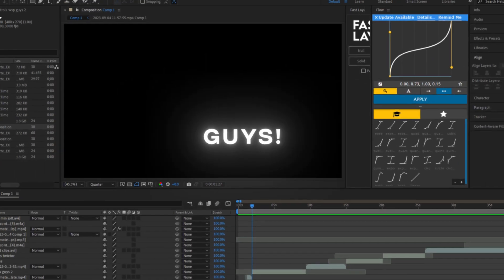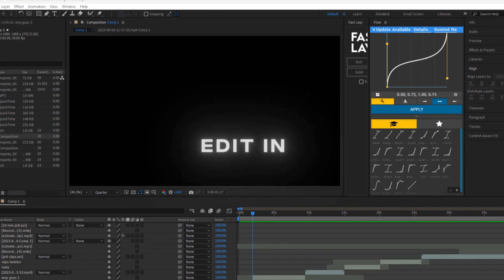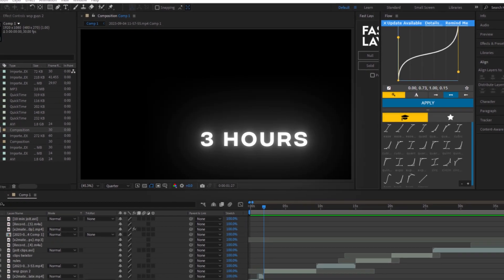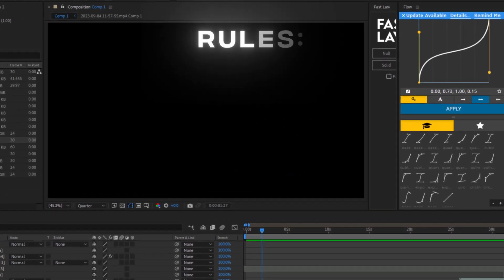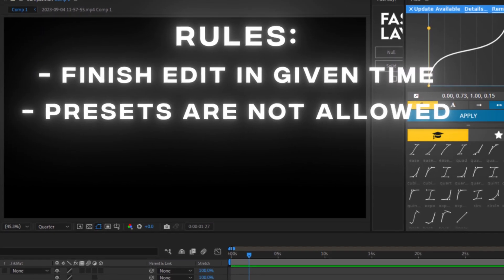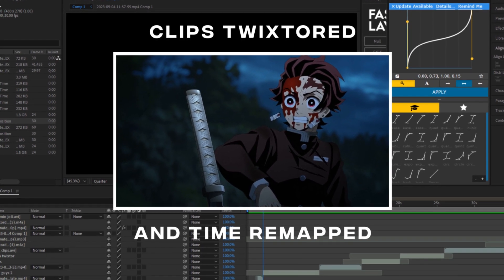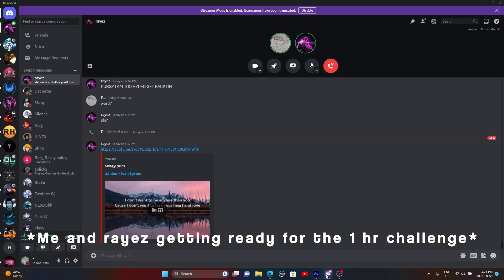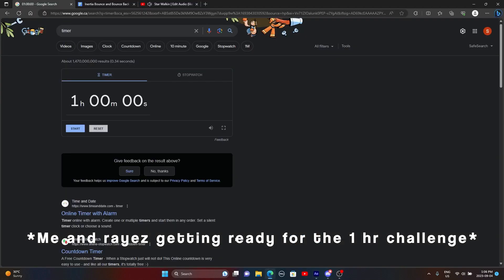Editing Challenge - 10 Minutes vs 1 Hour vs 3 Hours!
Timestamps:
0:00 - Intro
0:25 - Clips
0:42 - 10 min challenge
1:00 - 10 min result
1:29 - 1 hour challenge
2:05 - 1 hour result
2:26 - Rayez trying to do zenitsu voice line
2:40 - 3 hour challenge
3:10 - 3 hour result
3:55 - Outro
Audios used:
- Star walking audio edit (Credit: @moongetsuaudios)
- After hours - The weeknd
- On the floor audio edit (Credit: @darlixg_editz)
Ib: @Molob
Anime: Demon Slayer
Software: Adobe After Effects 2021
▪ Copyright:  Ufotable
Tags(Ignore)